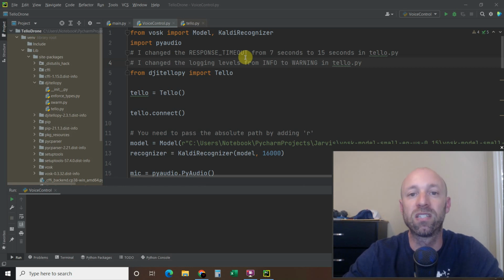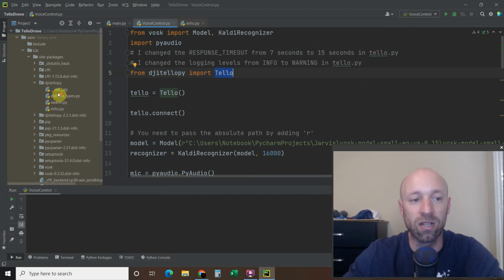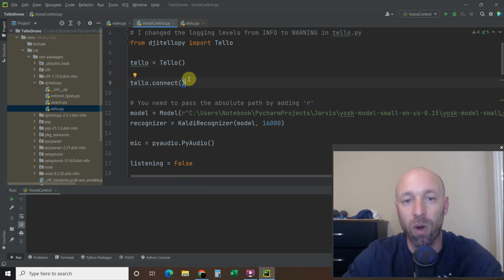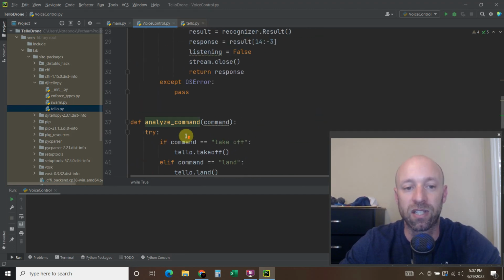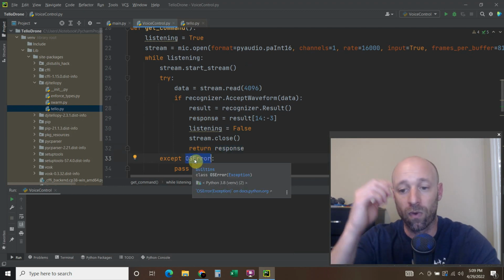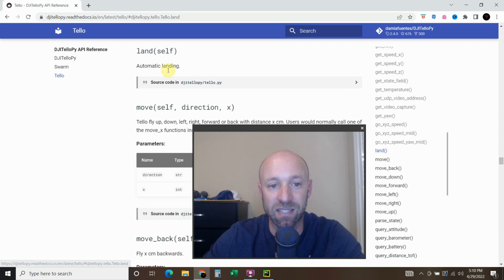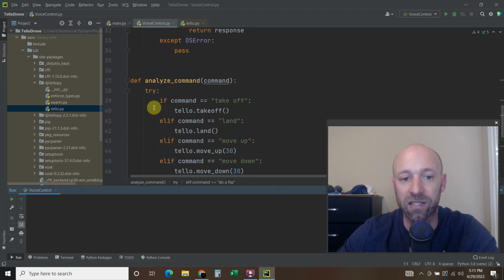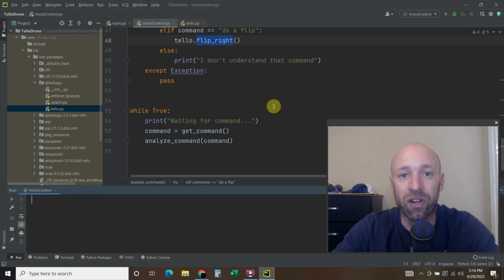Voice Activated Tello Drone with Python | #176 (Python Drone #4)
In this video, we'll be using the vosk off-line speech recognition library to control our tello drone. Please watch my whole Tello Drone playlist so you can be familiar with how to connect your tello drone to your python program. Also, please watch my vosk set up video as well

Tip Jar:
Bitcoin: 1AkfvhGPvTXMnun4mx9D6afBXw5237jF9W